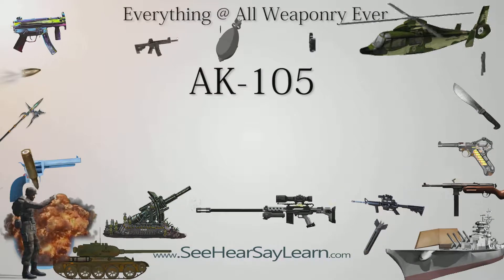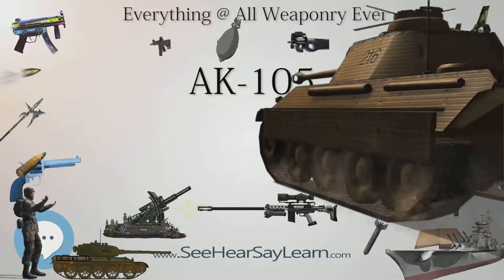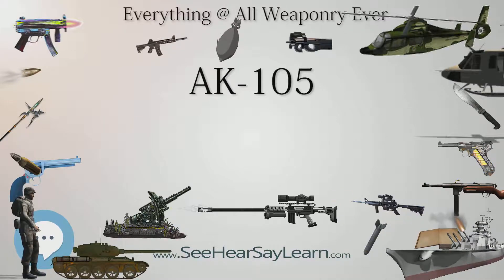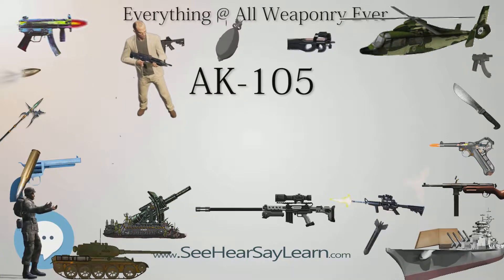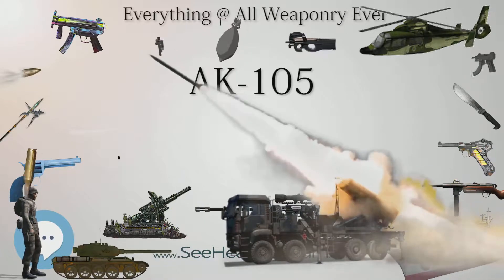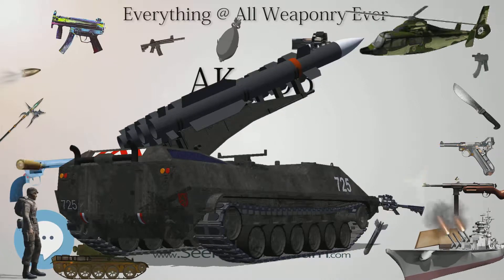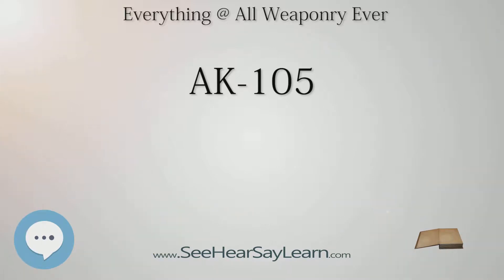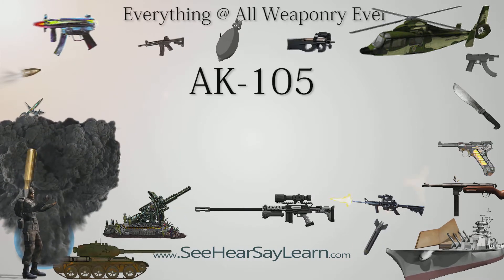AK 105 (Everything WEAPONRY & MORE)💬⚔️🏹📡🤺🌎😜✅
This video is about " AK 105 ".This video series is something special. We're fully delving into all things everything and all things about the everything you could imagine in WEAPONRY. From guns, war, ammo, strategy, bombs, destroyers, air craft carriers to the politics and manufacturers of weapons!!!